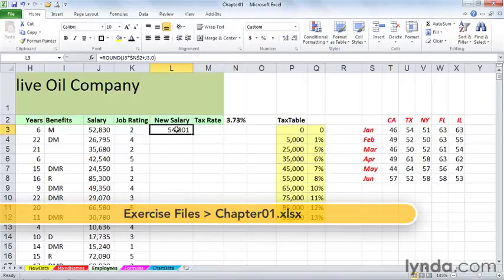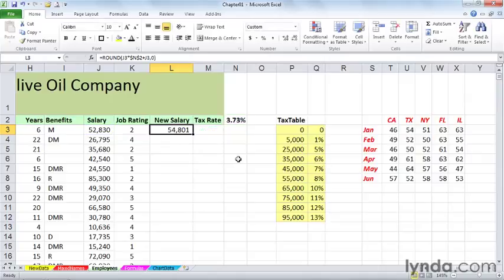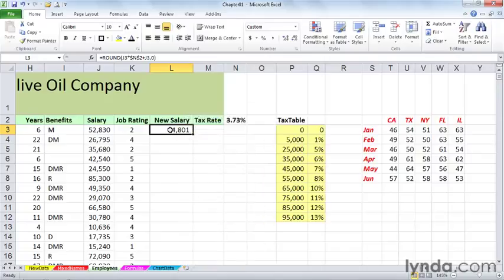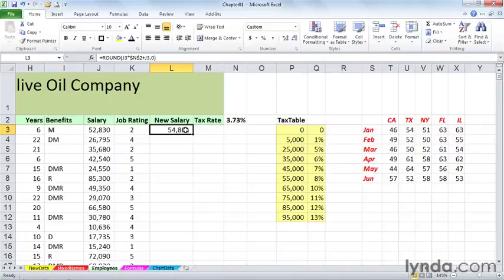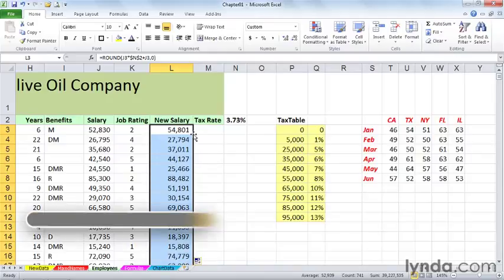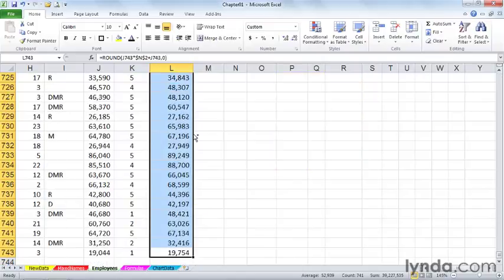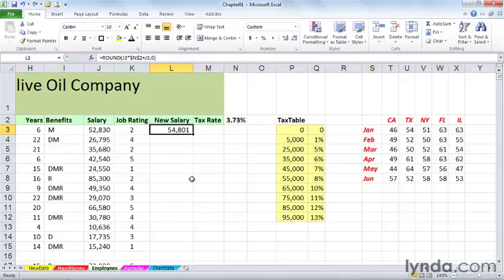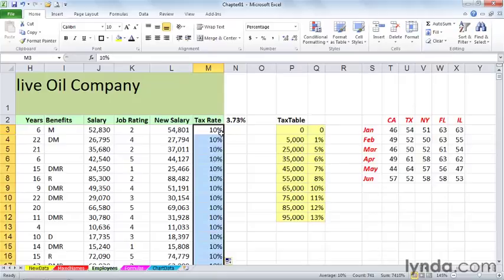0103 Copying data or formulas down a column instantly